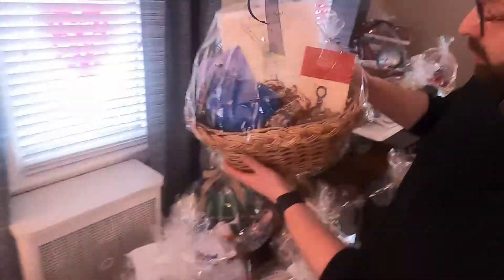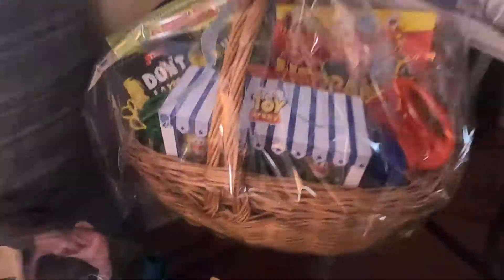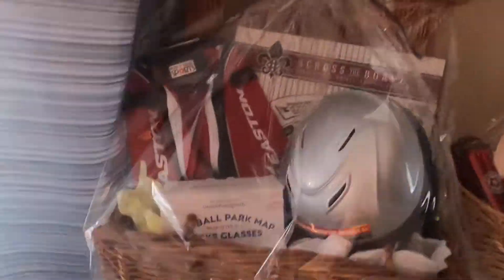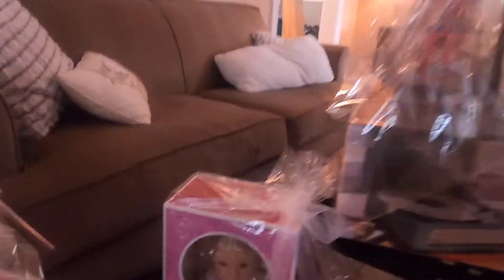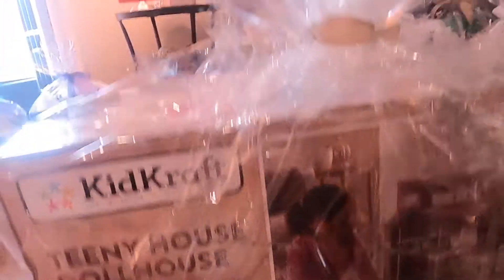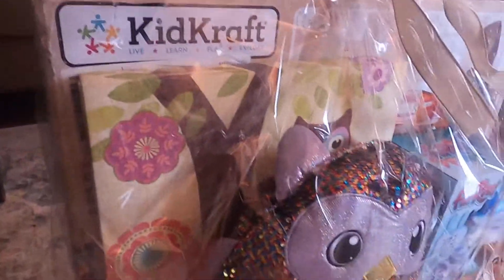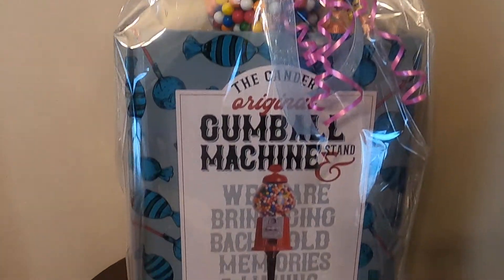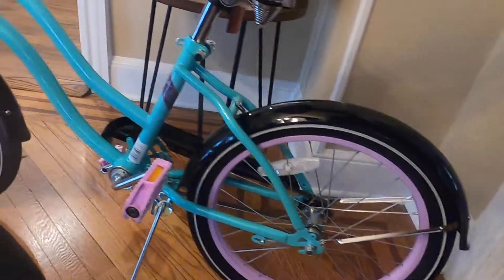Watson Virtual Raffle 2021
Watson Elementary School.